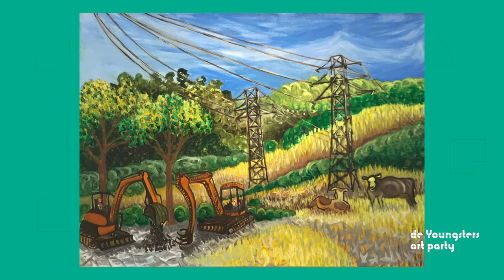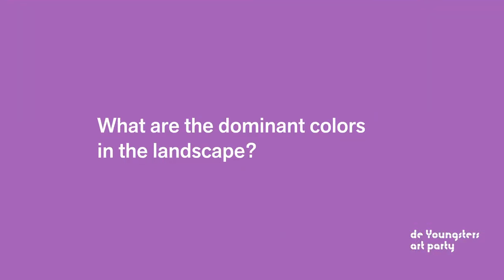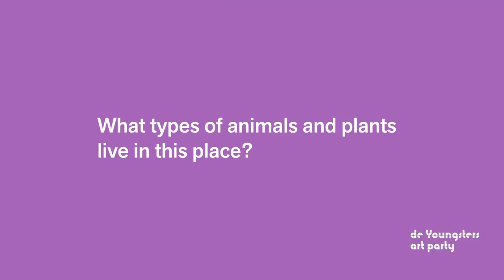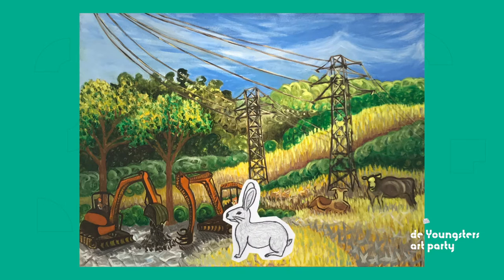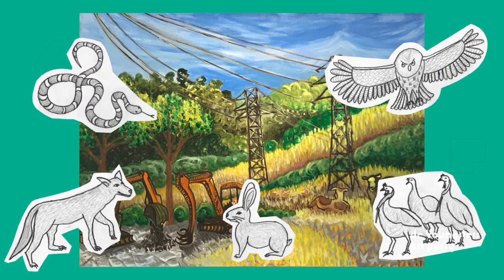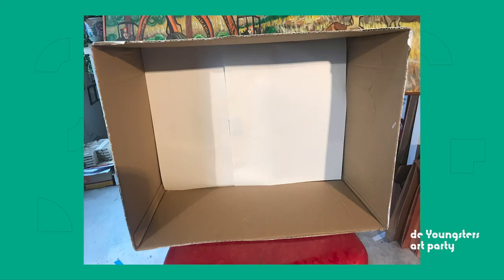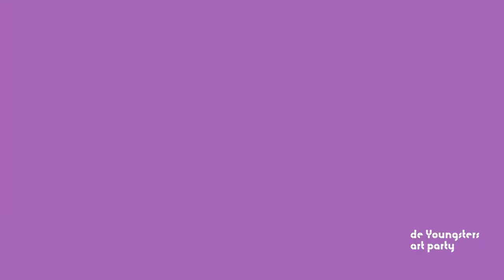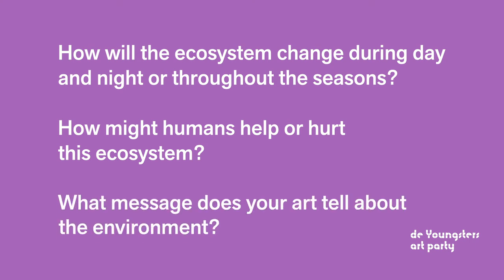Out-of-the-Box Landscape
Design and compose an evolving artistic ecosystem layering landforms, plants, and animals into a 3D diorama, Inspired by the landscapes in our collection.

Thumbnail Artwork Credit:
Gottardo Piazzoni, The Sea, 1931. Oil on canvas,144 x 80 in. (365.8 x 203.2 cm). Fine Arts Museums of San Francisco, Transfer from the San Francisco Art Commission and the Asian Art Museum through the Joint Committee to Site the Piazzoni Murals, 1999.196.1a–e. © Estate of Gottardo Piazzoni